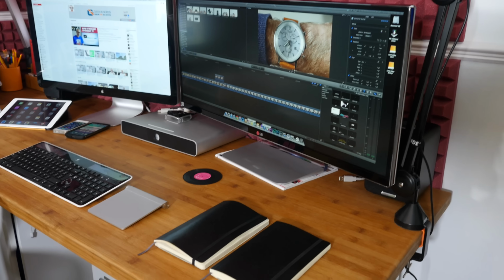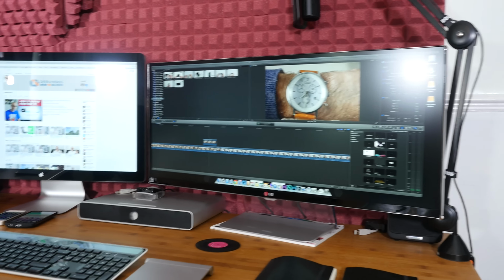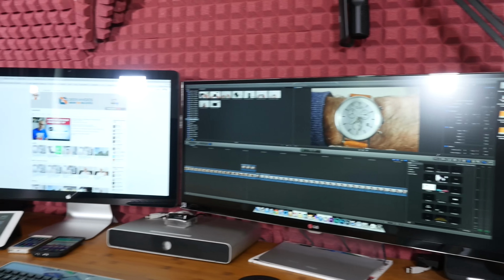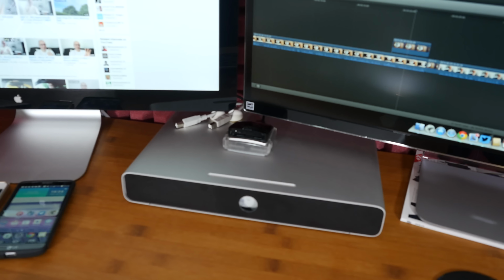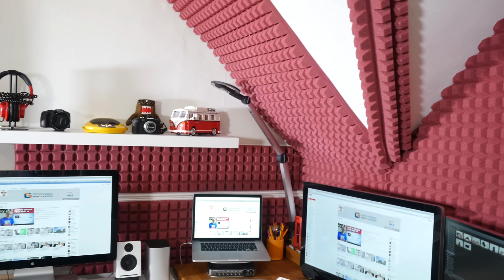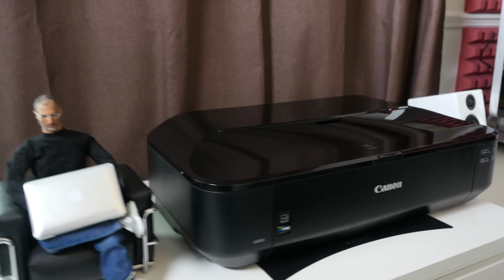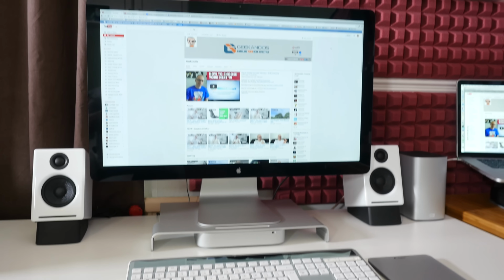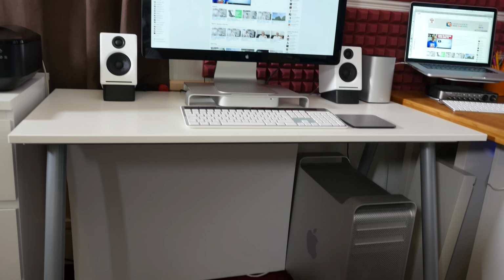Editing Room Tour 2014 v2.0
To Watch the Extended Version (30 minutes long & also ad free) ... Please Support Us

Welcome to my Editing Room Tour v2.0 for 2014. Taking you on a guided tour of the computers & technology that are used on a daily basis to produce the videos for the Geekanoids Channel and my commercial clients.

Patrons only, get to see more details and specifications of some of the more integral items, plus further insight into why certain products were selected

Find the main products featured here ...

Seagate Backup Plus Desktop Hard Drive

Belkin Ethernet Switch

Lexar USB 3.0 Card Reader

Canon Pixma ix6550
USA (equiv)

Dynamode 12 Socket Power Strip
UK only

Logitech Wireless Trackpad for Mac